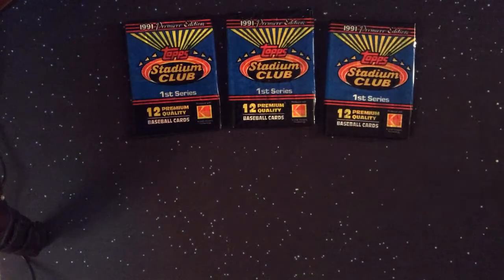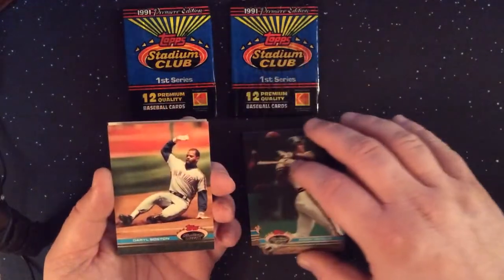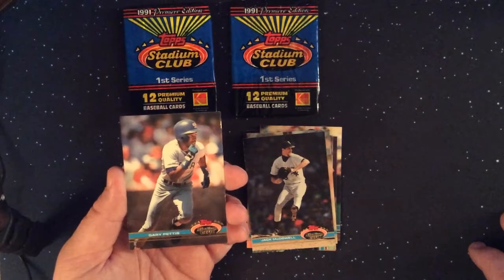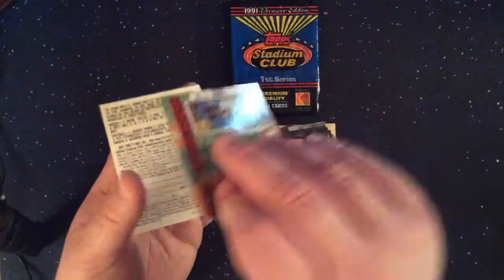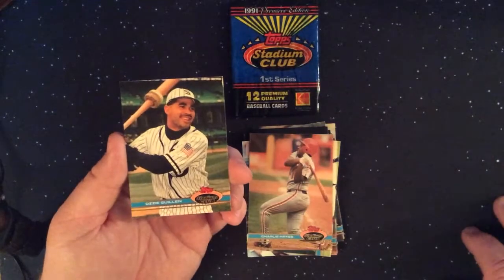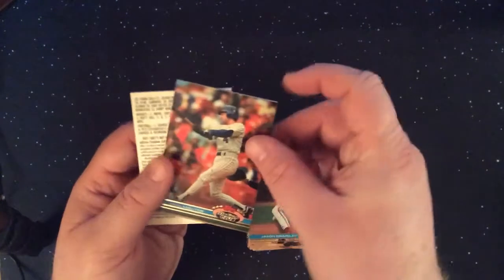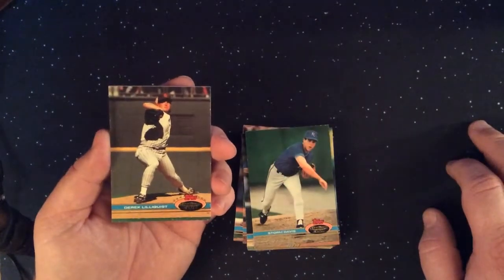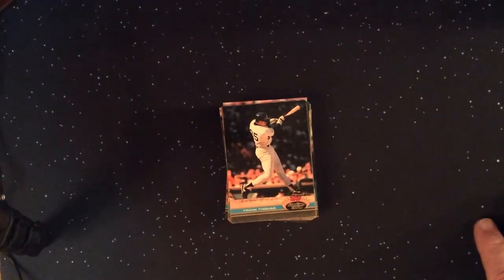1991 Topps Stadium Club Series 1 Baseball - Building a Pack Fresh Set - Part 12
This video is part 12 of a series of videos where we will be opening 1991 Topps Stadium Club baseball cards until we have a complete set.

There are 300 cards in series 1.  There are no significant rookies and at the time of recording (January 2019) there are 19 Hall of Famers included in series 1.

Heading into this video 276/300 cards have been pulled.  This video opens packs 34, 35, and 36.